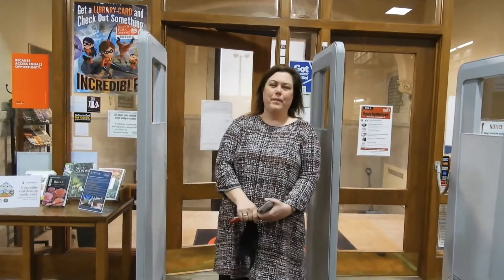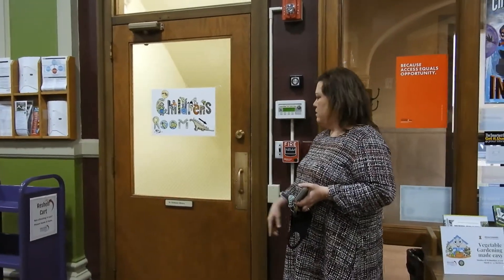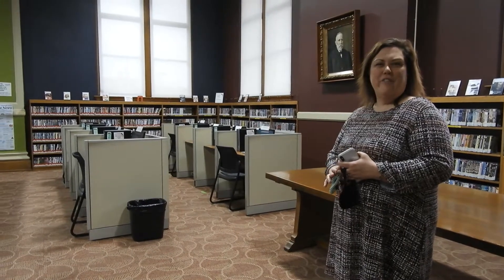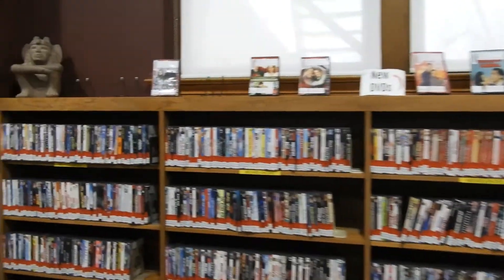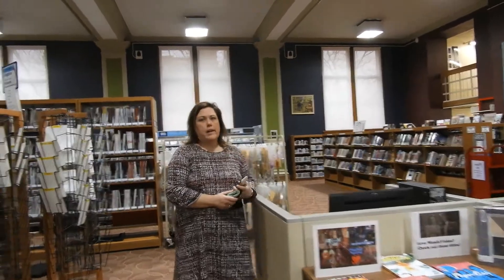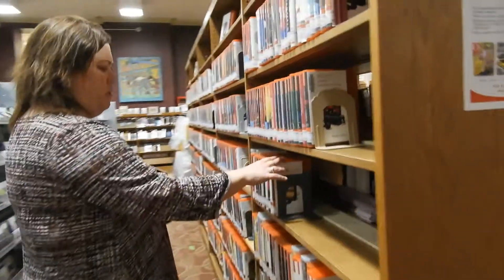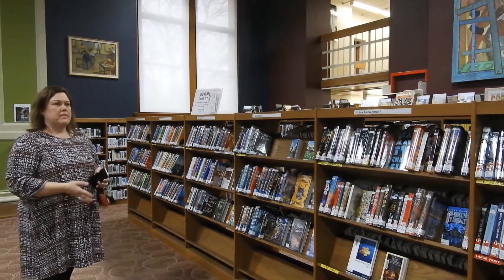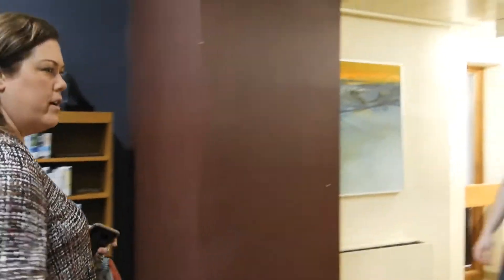Rock Island Public Library, Downtown Library Tour, Part 1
Welcome to our library! Tour the first floor of our historic Downtown Library with Library Director Angela Campbell. Our first floor is where most of our collections and services are. Get a library card, get help from our Reference Department, use computers, check out fiction, audiobooks, DVDs, Library of Things collections, and more!